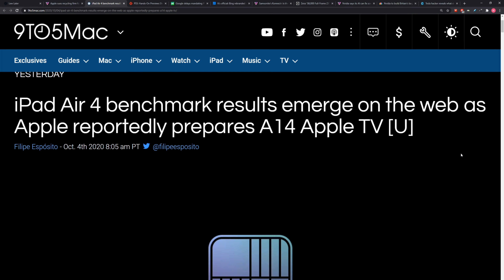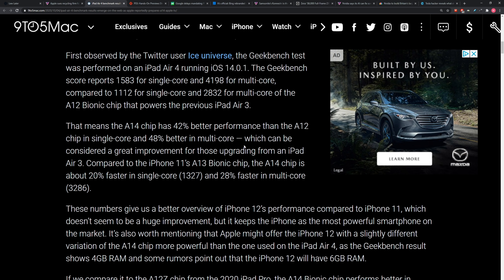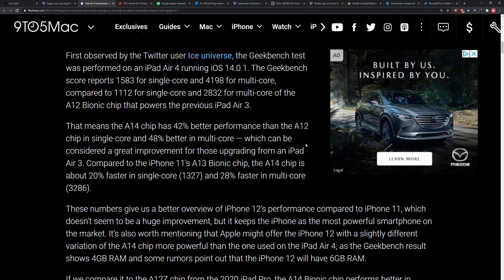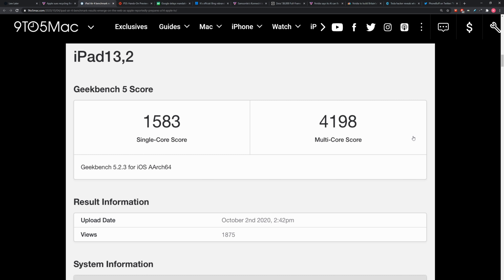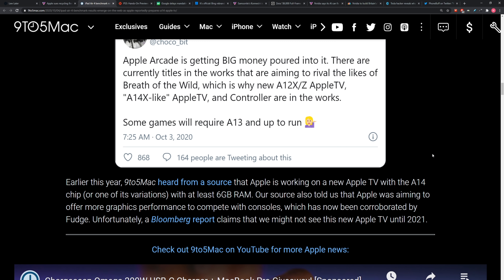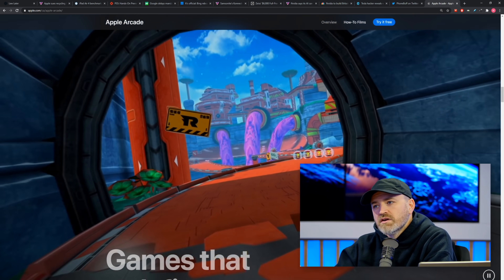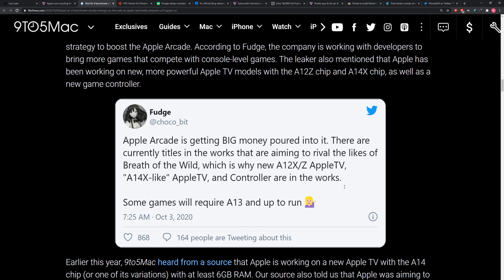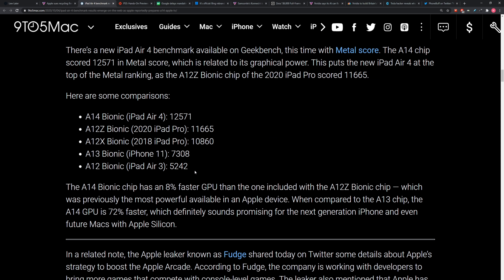Apple A14 Benchmarks Emerge